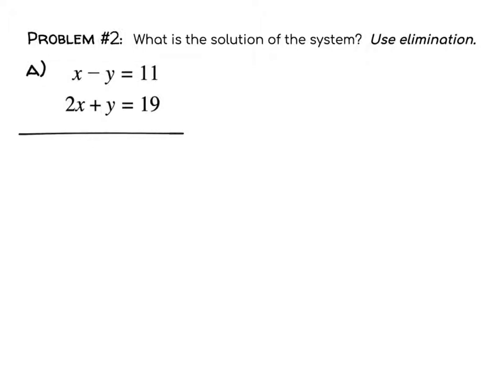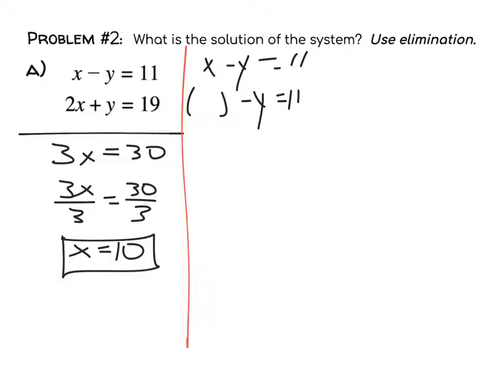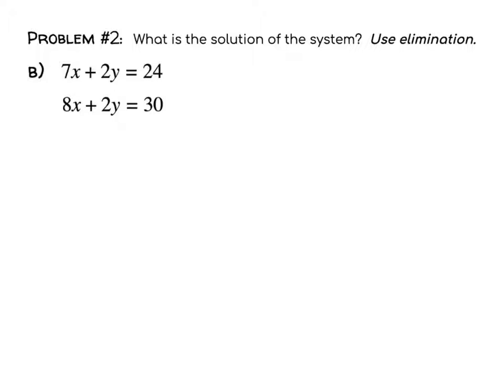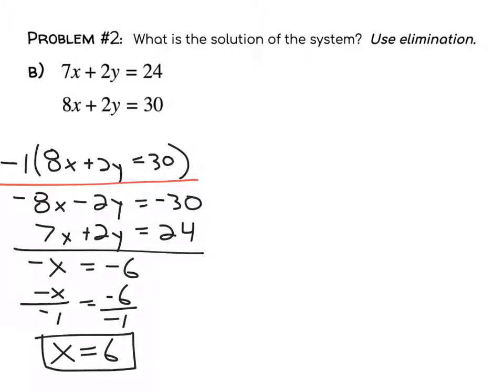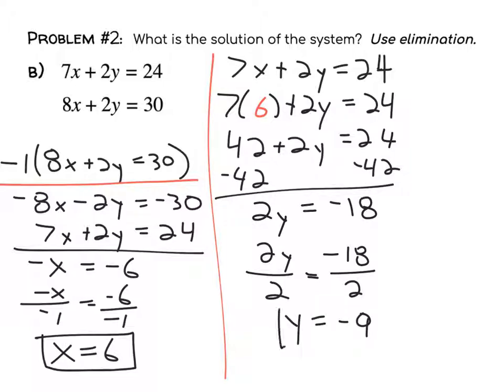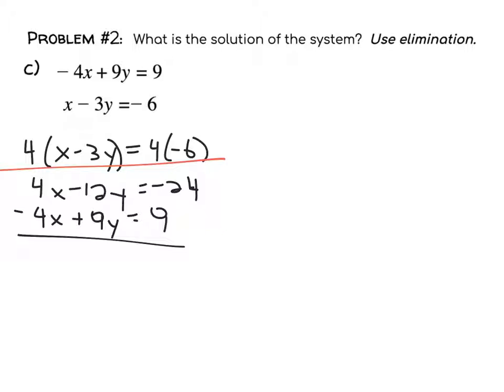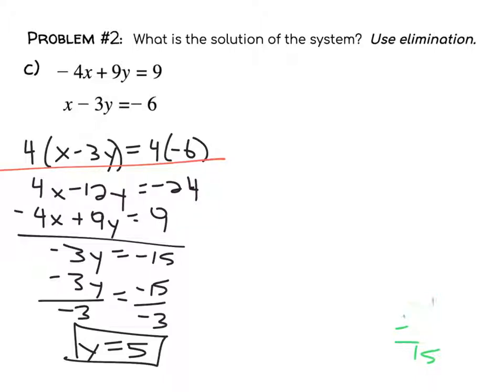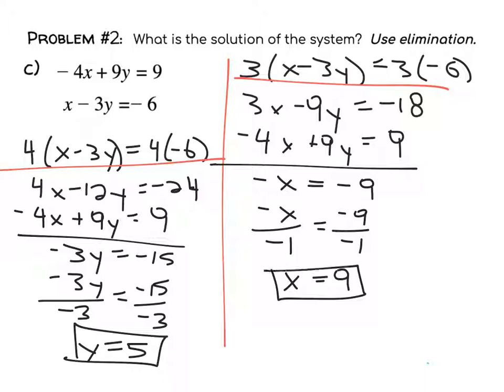Alg 1 Unit 6 Quiz Practice #2